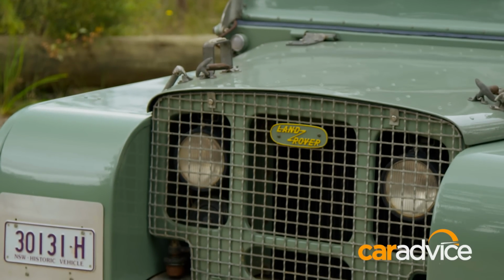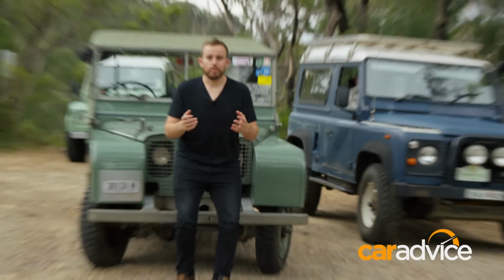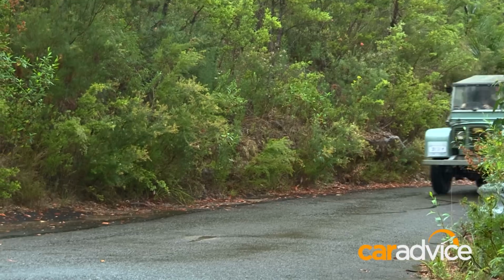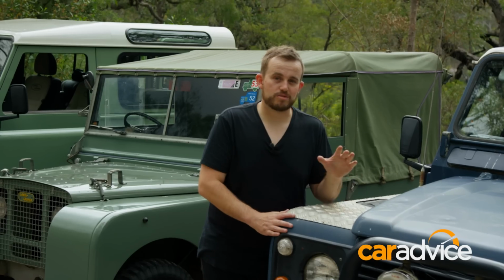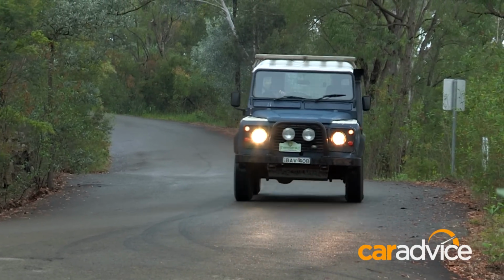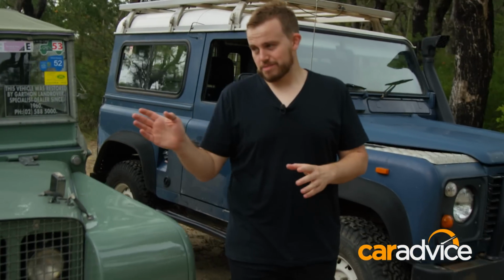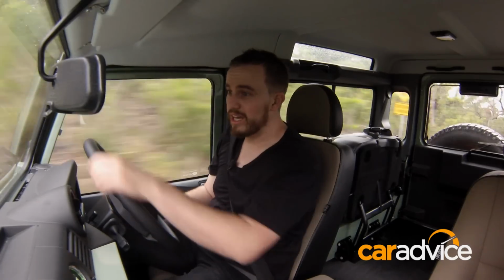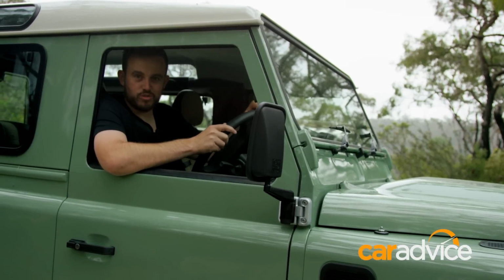Land Rover Defender 90 Old v New - featuring 1948 Series 1 and 2016 Heritage Edition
Once upon a time when someone said Land Rover, a hardcore, open-topped Jeep lookalike was what came to mind.

We've brought together the first example ever registered in New South Wales - and the 138th vehicle built by the iconic British brand - with a couple of newer Land Rovers, including what could be one of the first ever Defender models, and one of the last Defenders, the Heritage Edition.

Land Rover itself launched way back in 1948 in the shadows of world war two, and it’s clear that the inspiration was the army-spec Willys jeep.

The original Land Rover model, though, was designed first and foremost as an agricultural vehicle. History tells us that the Land Rover was only supposed to be built for a few years until parent company Rover had enough cash flow to sort out its luxury car offerings. But the popularity of the Land Rover was unprecedented, and here we are, nearly 70 years down the track, and it will soon be time to say goodbye to this icon.

That's because an all-new Defender will be on the scene in about 2018. So what better time to compare what could be the oldest surviving Land Rover in the country with a couple of newer ones.

"car advice" car "car review" caradvice.com.au "car comparisons" "new car review" "car reviews" australia